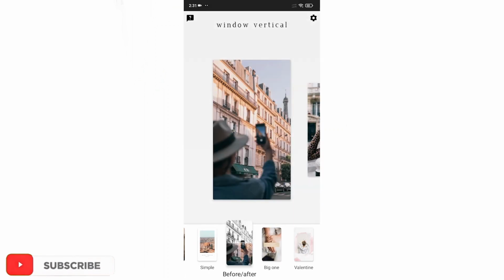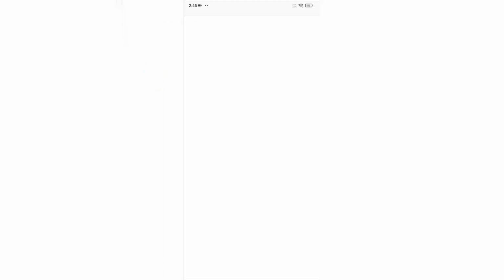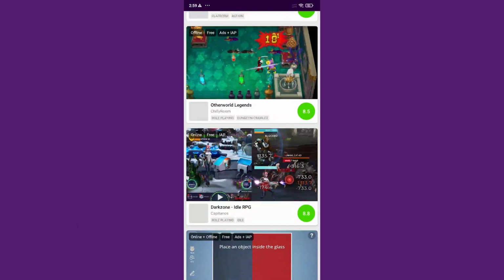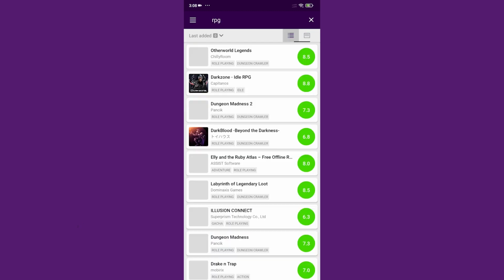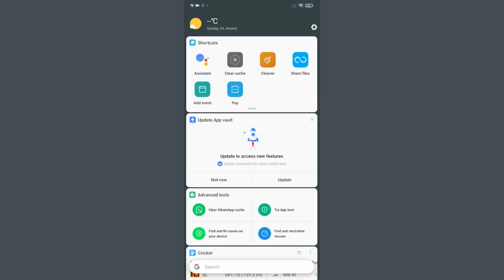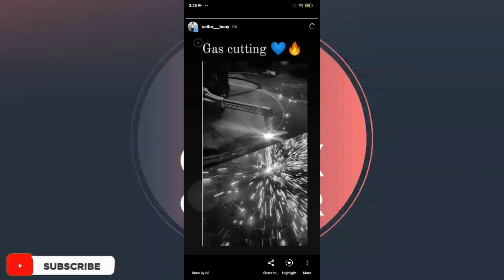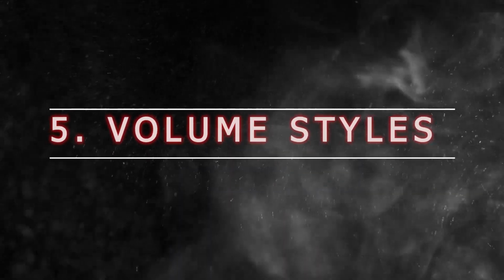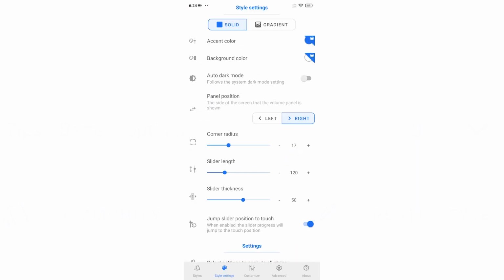Top 5 Android apps for February 2021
Laptop I use for Editing and the LAPTOP YOU SHOULD NEVER BUY

Donate so that i could get more tech for review and to review:-
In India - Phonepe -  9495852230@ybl